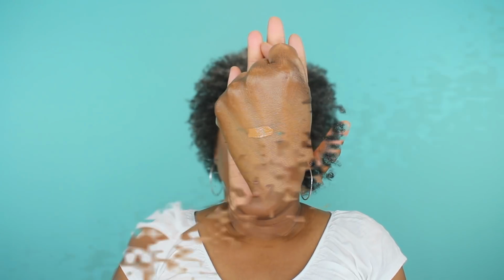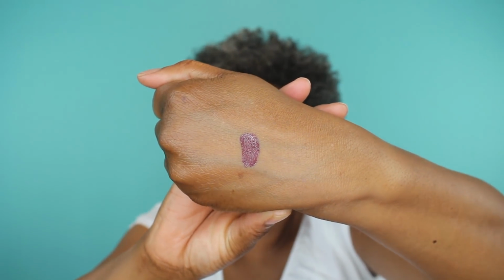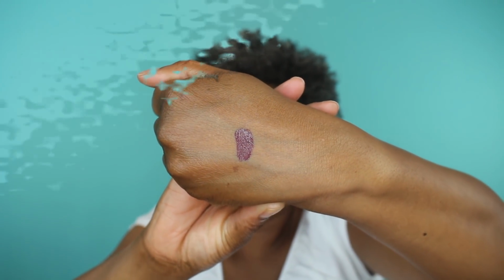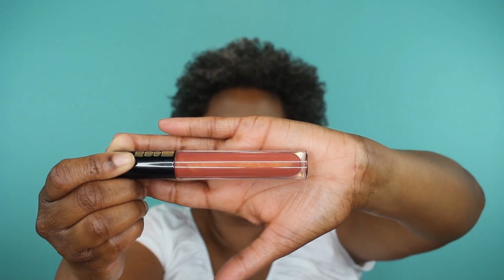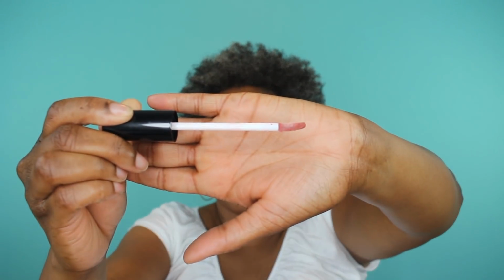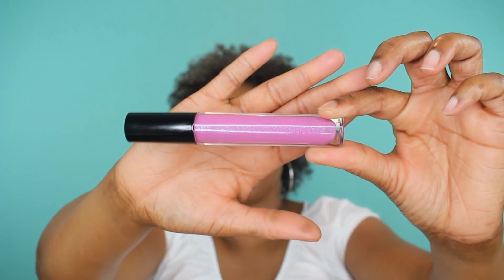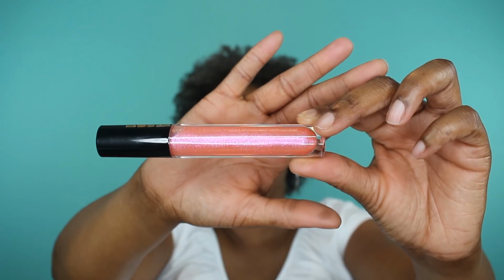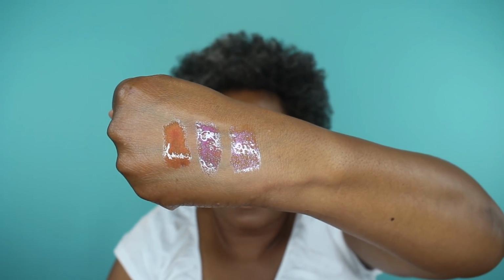HAUL: Sephora Insider Appreciation Sale | 2018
See what I picked up from the Sephora Insider Appreciation sale.  **Watch in HD**

My Foundation Shades for Reference:
*Cover FX Power Play: G80 (winter) G100 (summer)
*Lancome Teint Idole: 460 Suede W
*Maybelline Fit Me: 355 Coconut

PRODUCTS MENTIONED:
*Shiseido Cotton squares
*Urban Decay Primer Potion - Anti Aging
*Too Faced Born This Way Ethereal Setting Powder - Translucent Medium
*Too Faced Melted Matte lipstick - Wine Not?
*Pat McGrath Mattetrance lipstick - Deep Orchid
*Pat McGrath Lust lip gloss - Paraphernalia, Bronze Temptation & Pale Fire Nector
*Sephora lip gloss - Rock Purple & Autumn Mood